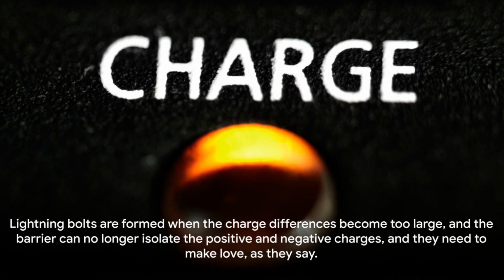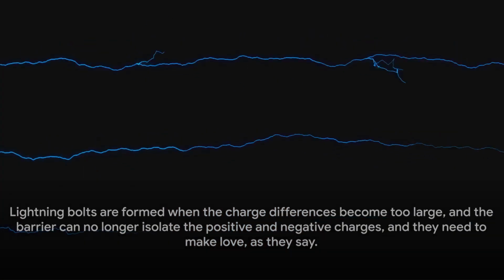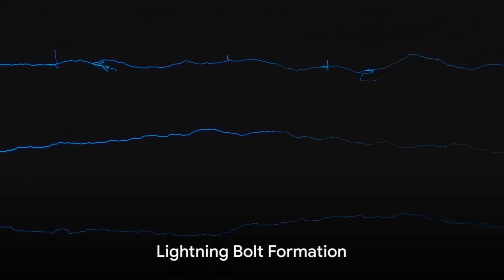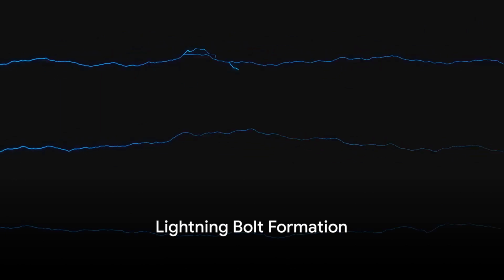How is Lightning Triggered?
Discover the captivating science behind the ignition of lightning bolts as we unravel the mysteries of this electrifying natural spectacle. From the build-up of electrical charges in storm clouds to the dramatic discharge that lights up the sky, delve into the intricate process that sparks one of nature's most awe-inspiring displays.

 lightning, thunderstorm, electrical charge, atmospheric phenomenon, weather, storm clouds, discharge, sky, natural spectacle, science

शीर्षक: बिजली कैसे शुरू होती है? प्राकृतिक बिजलीगति का रहस्य सुलझाना

विवरण:
जैसे हम प्राकृतिक बिजलीगति के इस रहस्य को सुलझाते हैं, वैसे ही लाइटनिंग बोल्ट्स को जलाने के पीछे छुपी विस्मयादिप्ति से लबरेजिंग विज्ञान की खोज करें। मौसमी बादलों में विद्युत आवर्तों के निर्माण से लेकर आकाश को प्रकाशित करने वाले घटनाक्रम तक, एक प्राकृतिक घटना के साक्षात्कार की उस जटिल प्रक्रिया में उतरें।

हैशटैग